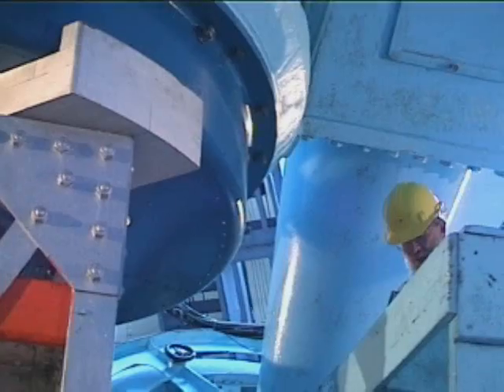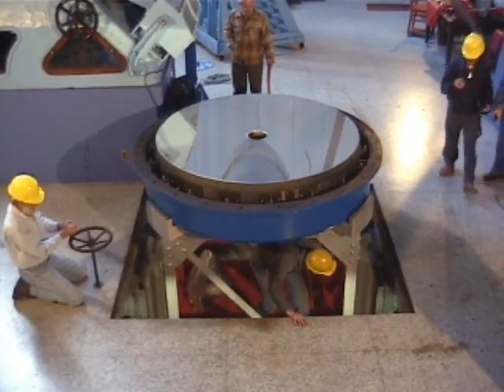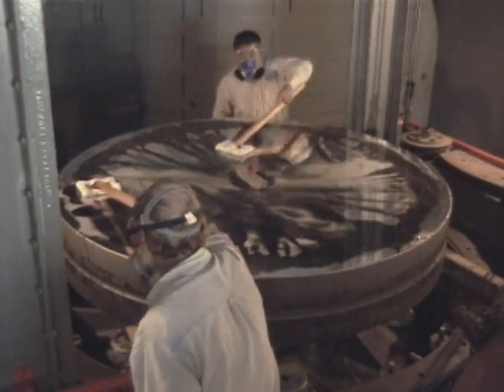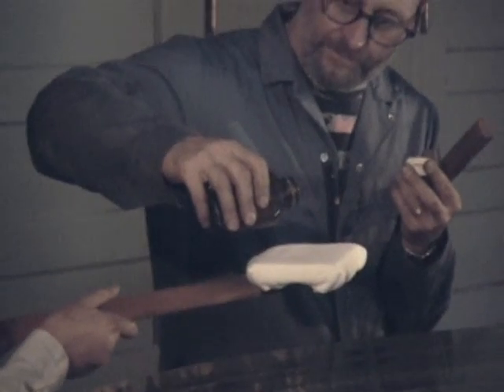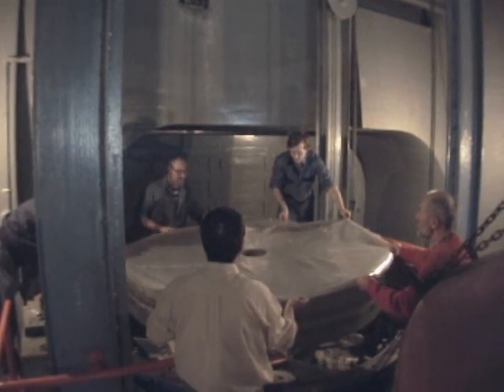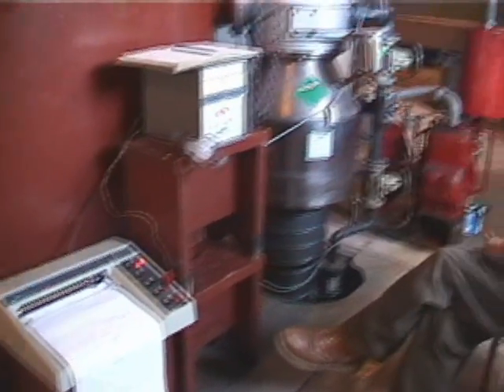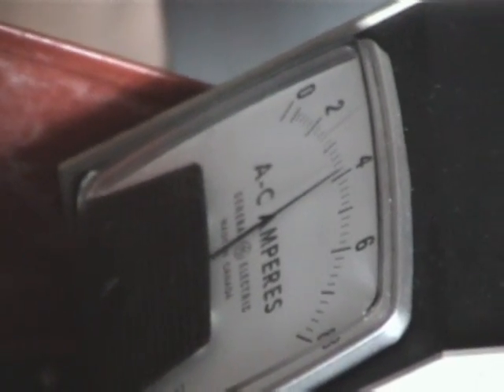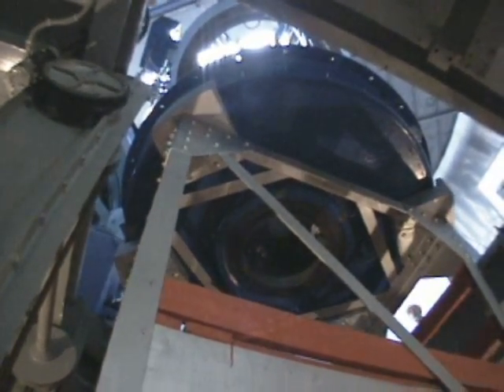Re-aluminizing the DDO 74" mirror (September 1999)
Highlights from the September 1999 re-aluminization of the 74" (1.88m) mirror of the David Dunlap Observatory in Richmond Hill, Ontario, Canada.

Featuring University of Toronto staff members: Archie de Ridder, Brian Beattie, Frank Hawker, Jim Thomson, Shen Chew, Slavek Rucinski and Wenxian Lu.